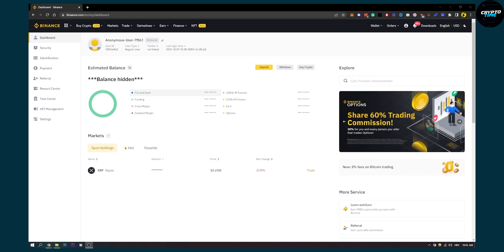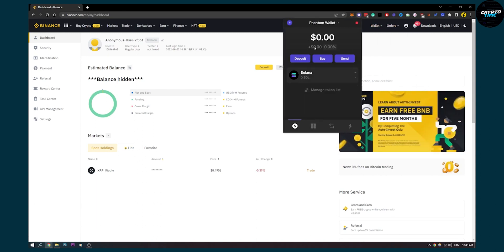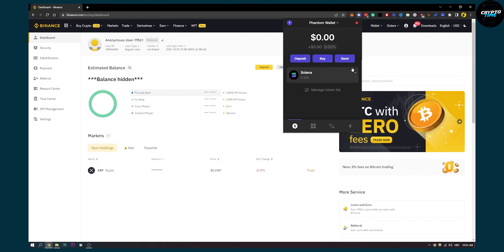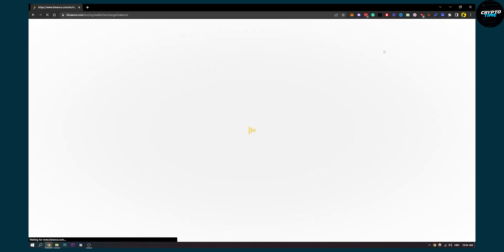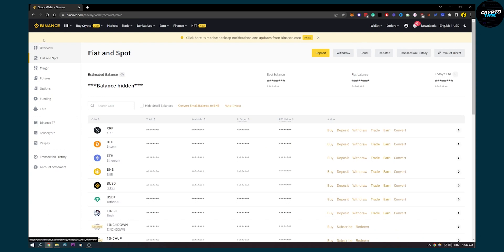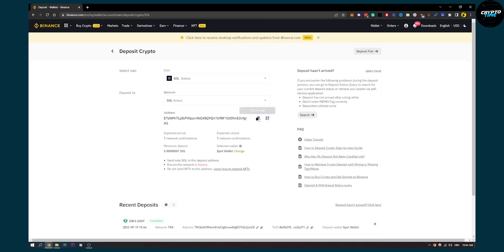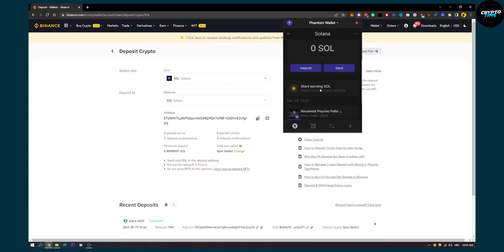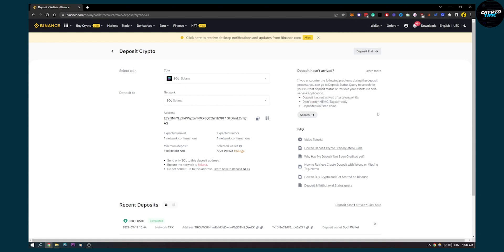How To Connect Phantom Wallet To Binance (2022)